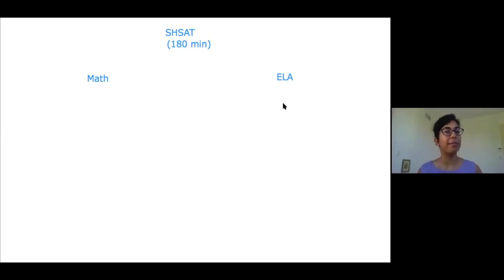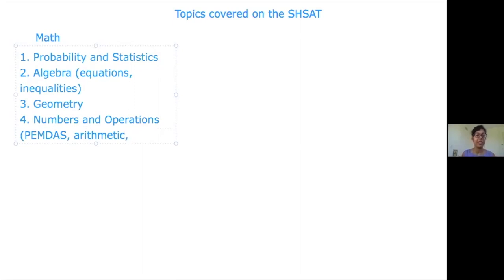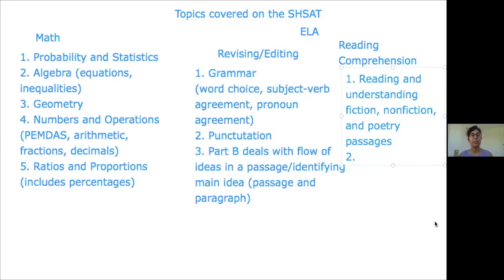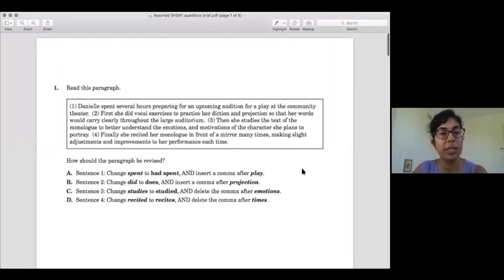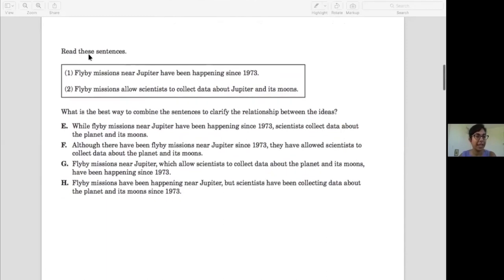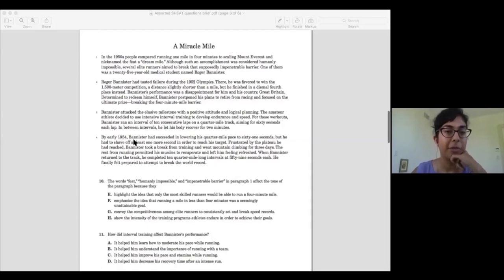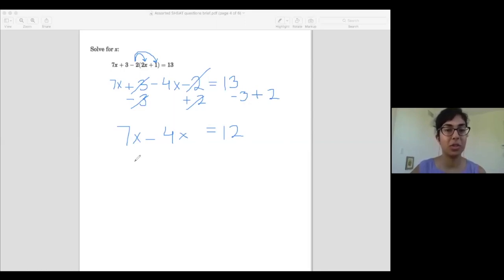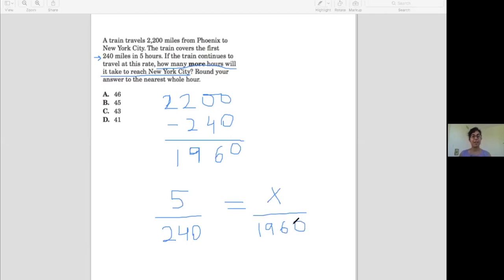SHSAT Strategies to Ace the Exam - Ivy Tutors Network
This is a sample online SHSAT class from Ivy Tutors Network.